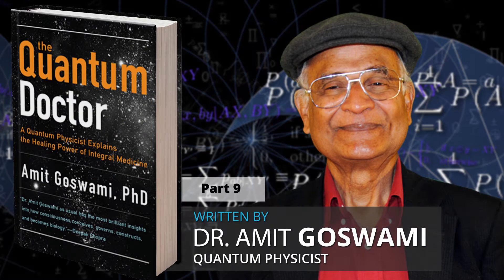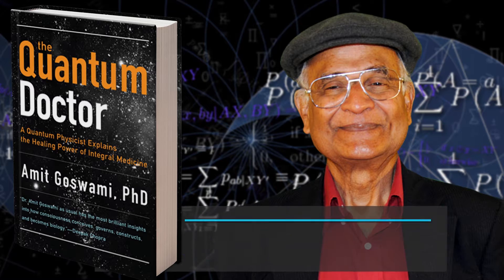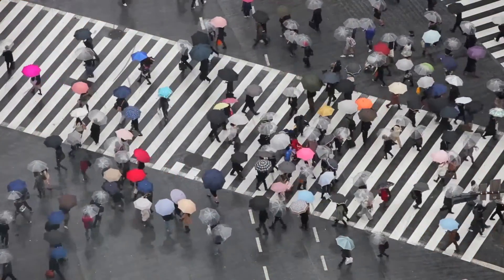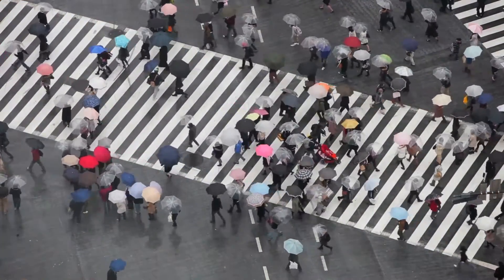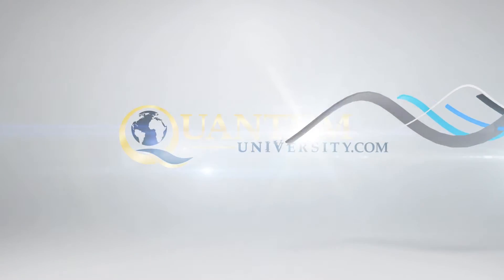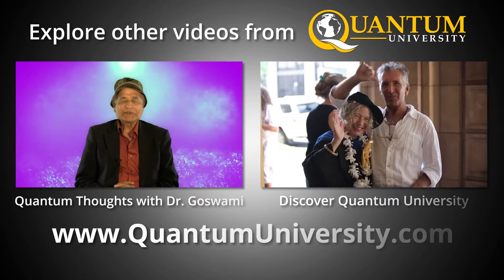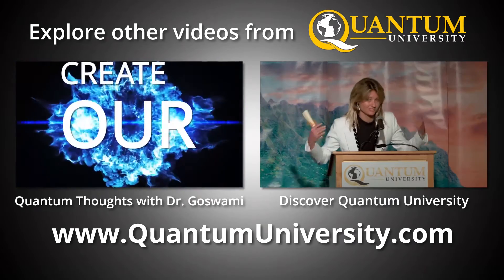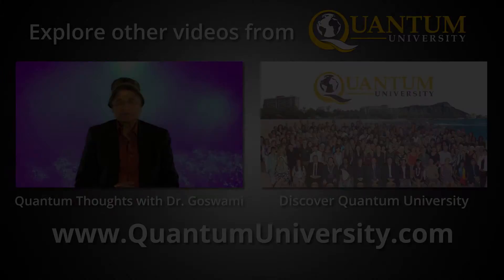Measurement, Memory, and Conditioning - Quantum Doctor VideoBook Series - Part 9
Quantum healing, a concept introduced by the physician, Deepak Chopra, is the result of a creative quantum leap.

Measurement, Memory, and Conditioning

What is the nature of the subject self of self reference that arises from tangled hierarchical quantum measurements?  Consciousness identifies with the brain that becomes the subject of the resultant subject-object split. This identity I will call the quantum self. In this identity, the self is universal, that is, it has no personality, and the choice from possibility to actuality is free and potentially creative.

Much confusion arises in relating to this picture because this is not the self we regularly experience in waking awareness. How do we get from the universal, unitive, quantum self-identity to the local and personal ego-identity? The answer in a nutshell is conditioning.

Experiences brought about by quantum measurements in the brain produce memory. A repeated stimulus is usually experienced, reflected in the mirror of past memory through secondary awareness processes. In contrast, the first collapse event in response to a stimulus is called a primary awareness event. This reflection in the mirror of memory reinforces the probabilities of the subsequent collapse in favor of the conditioned response (Mitchell and Goswami, 1992). I will call this quantum memory as opposed to ordinary content memory, which requires a macro body.

Over time, all our responses to learned stimuli comprise a habit pattern.  The quantum self identity which is natural for a young child gradually gives way to an identity with a particular history and habit patterns, an identity that we call the ego.

A quick aside - Since our mind is correlated with the brain, as we develop a brain individuality via quantum memory, we also develop quantum memory and habit patterns of the mind, an individual mind. The same thing can be said of our physical body - vital body duo.  Experiences produce an individual vital body with individual vital propensities. These mental and vital propensities are what Easterners call karma, and that plays a crucial role in the scientific theory of reincarnation. When an individual's physical body dies, what survive are the vital and mental bodies with their vital and mental karma. This karma is recycled to the next incarnation.